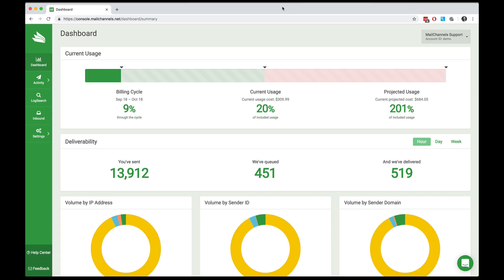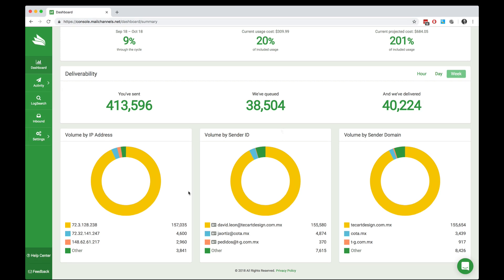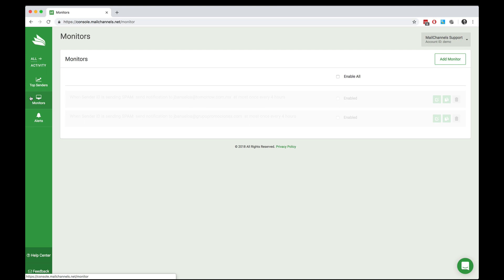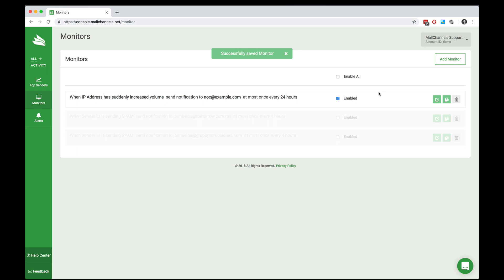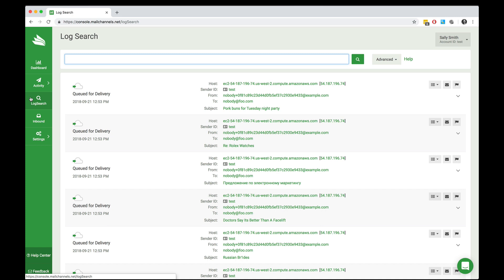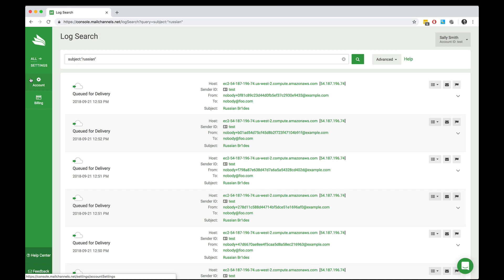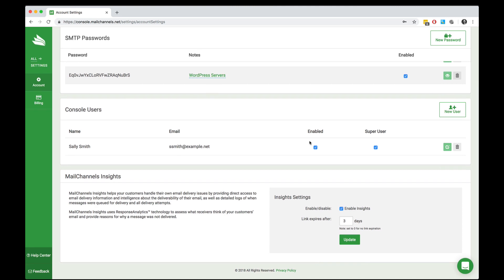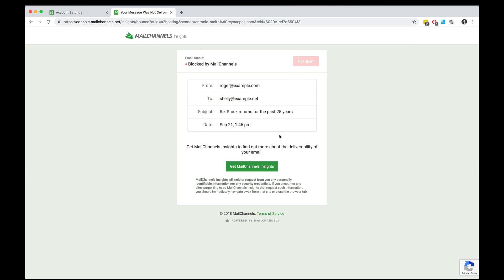MailChannels Outbound Filtering Demo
Free yourself from support tickets and give customers reliable email delivery with the power of MailChannels Outbound Filtering.

0:00 Dashboard
1:31 Top Senders Report
2:13 Monitors
3:53 Alerts
4:31 Log Search
5:49 SMTP Passwords
6:39 Console Users
7:08 MailChannels Insights